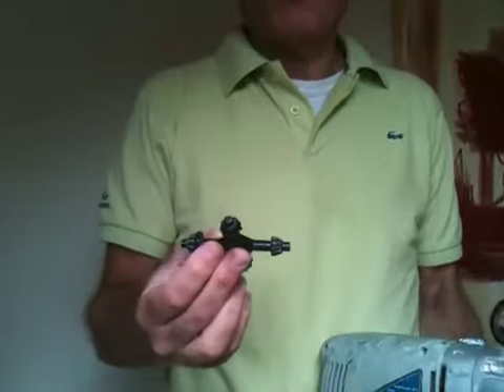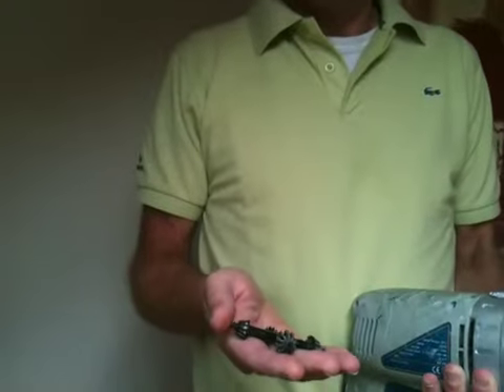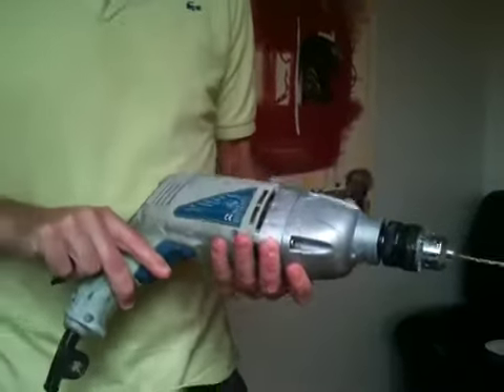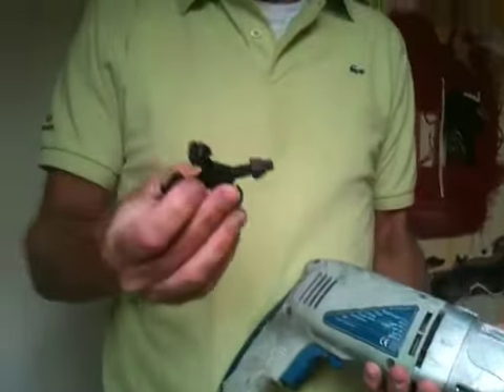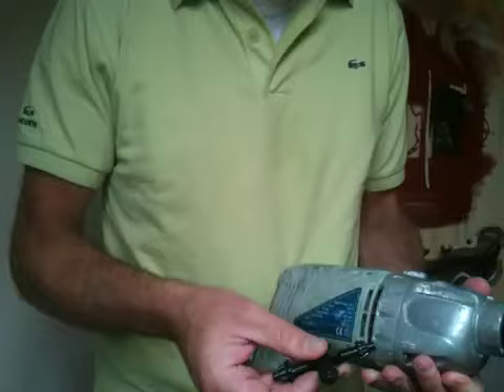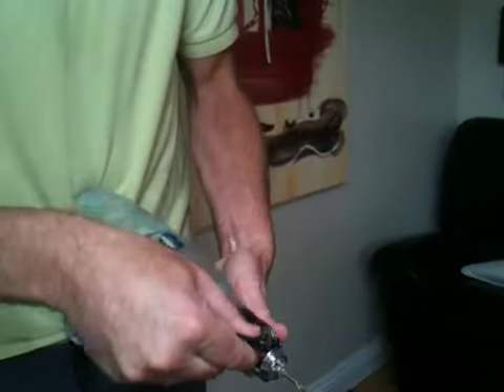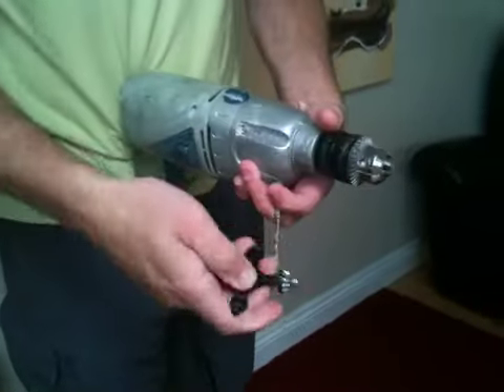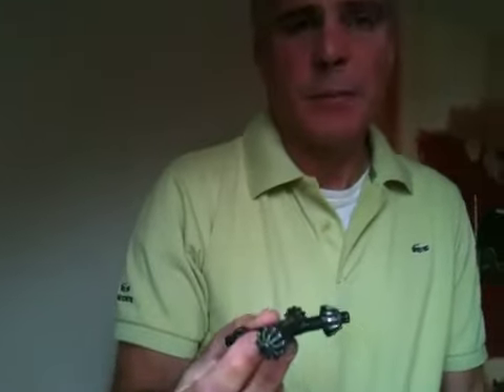Draper 43862 4 way chuck key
Very practical and convenient 4 way chuck key. Fits most chucks.